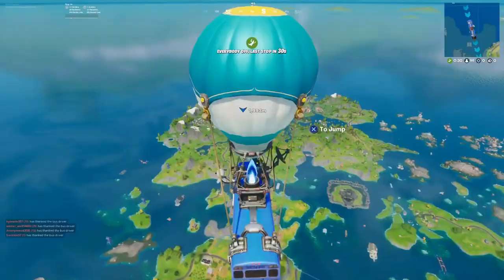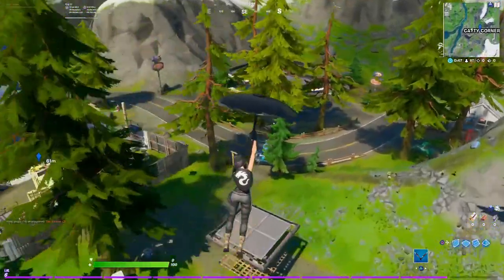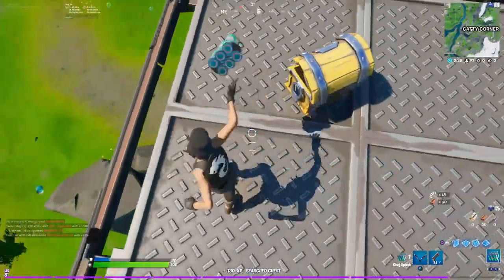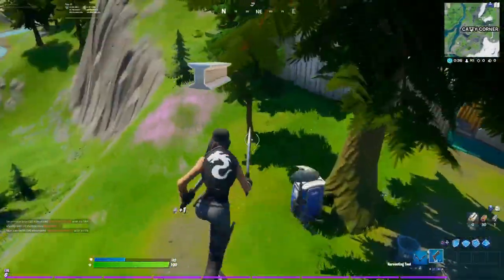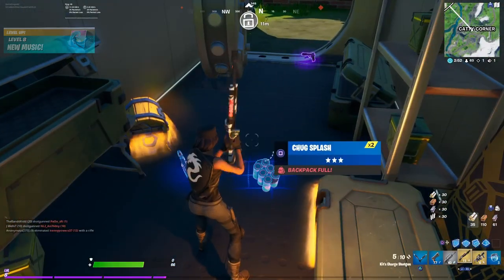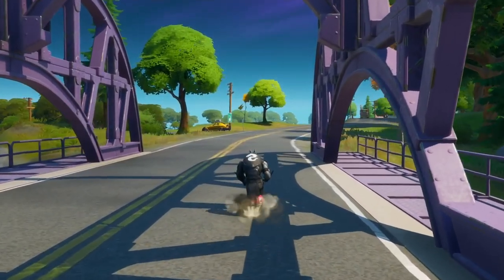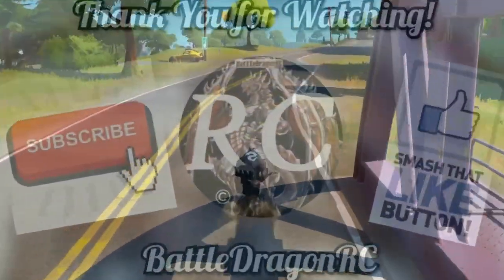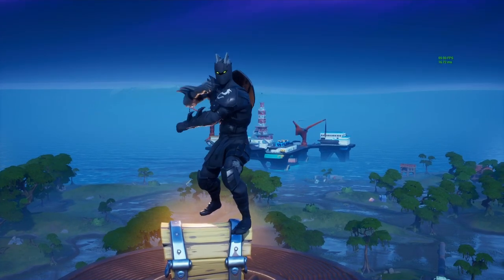Enter Catty's Corner Vault, Exact Location, FORTNITE CH2S3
Best way to do this challenge